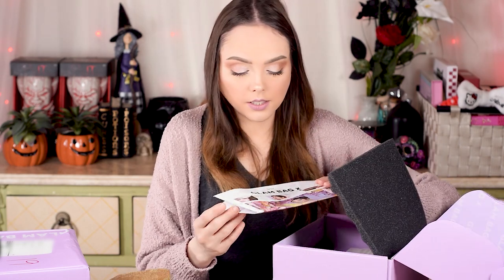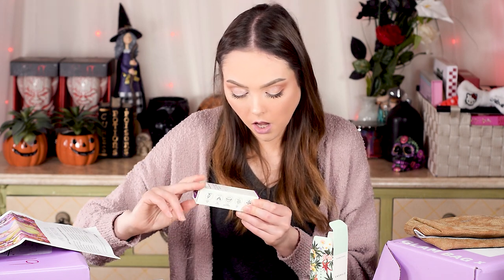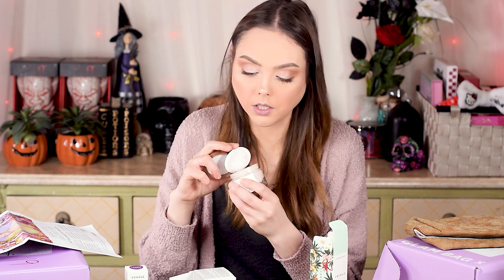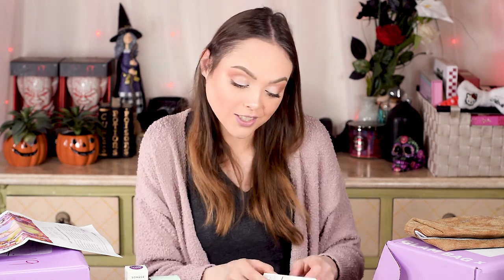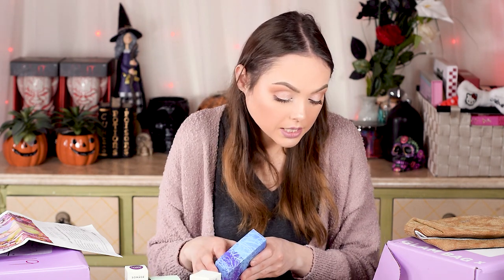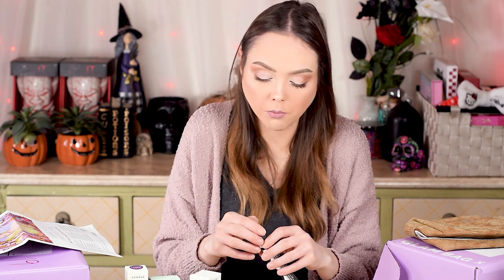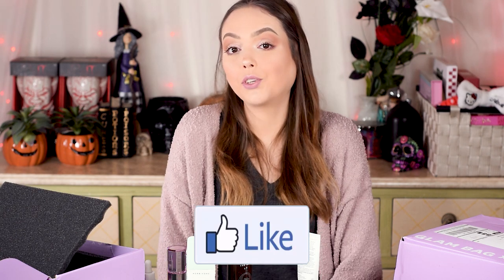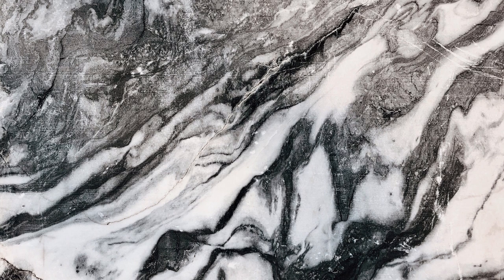Not A Fan Of Halsey’s Choices… |Ipsy Vs. Ipsy Glam Bag X August 2021 Unboxing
We hope everyone is being safe during these crazy times. Remember to wear a mask and wash your hands!

Equipment:

Camera: Nikon D3300
Lens: Nikon 18mm - 55mm zoom lens
Audio: Zoom H6 Portable Recorder
Audio: Audio-Technica AT875R Shotgun Mic
Ring Light: Neewer Ring Light Kit